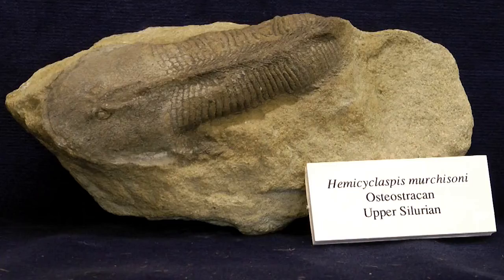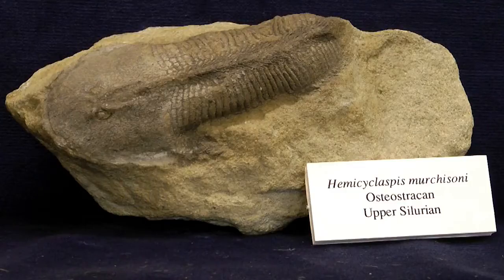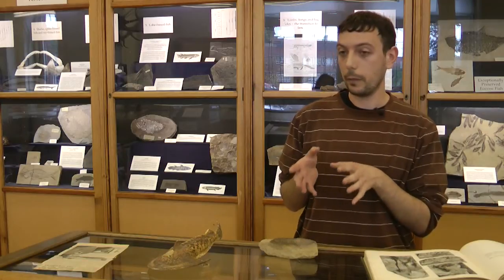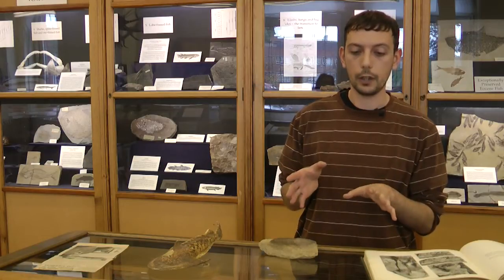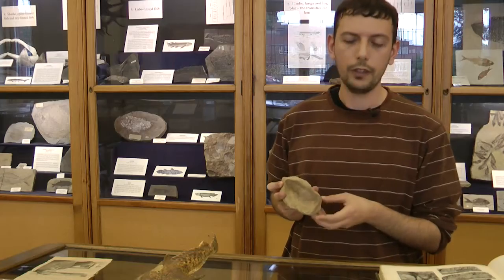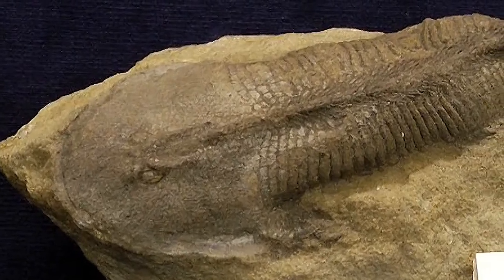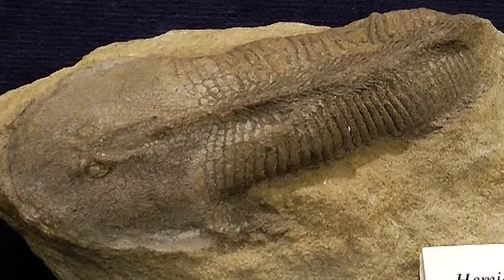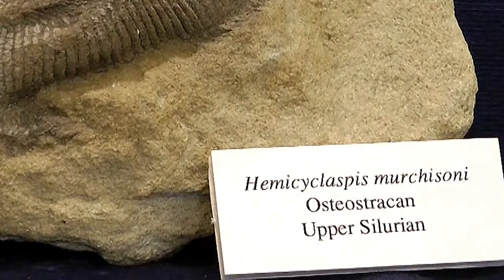Hemicyclaspis murchisoni - Object of the Month - Lapworth Museum of Geology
Plamen, a PhD student here at the University of Birmingham, describes this bizarre looking fossil fish, his choice as Object of the Month from the Lapworth Museum of Geology.